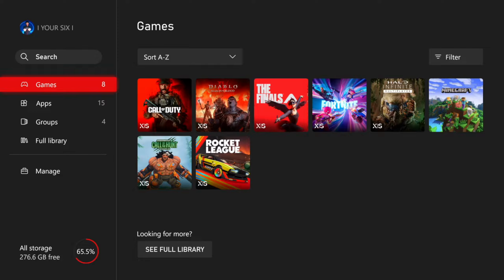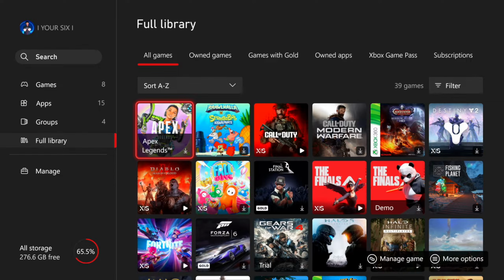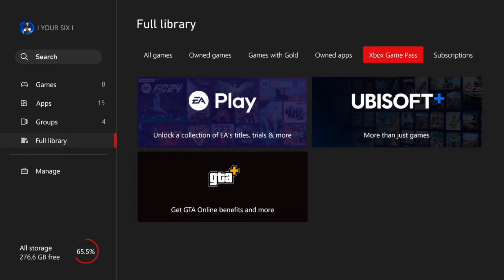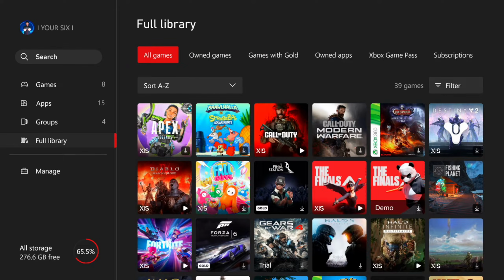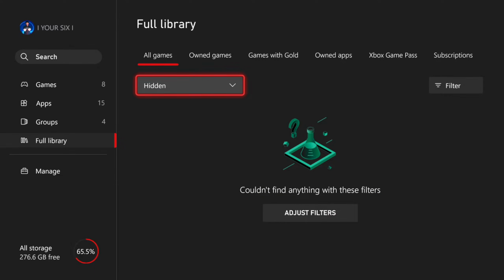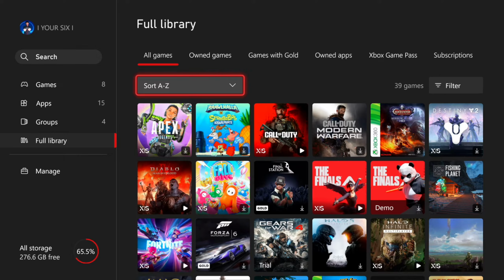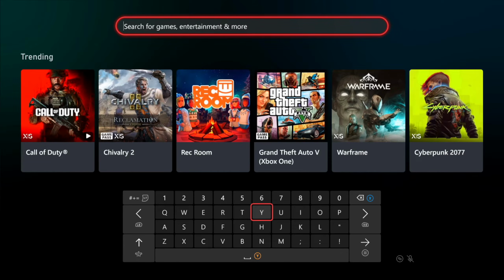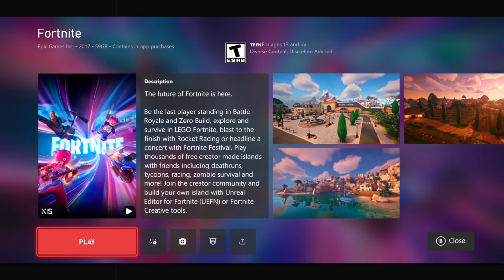How to Reinstall Deleted Games on Xbox Series X|S (Find All Games)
To reinstall a deleted game on your Xbox Series X|S, follow these steps:

From the home screen, press the Xbox button on your controller to open the guide.

Select My games & apps.
Navigate to the Full library tab and select All owned games.
Find the game you want to reinstall and select it.
Select Install.

If you have any trouble finding the game, you can also search for it in the Microsoft Store or in the Ready to install section of My games & apps